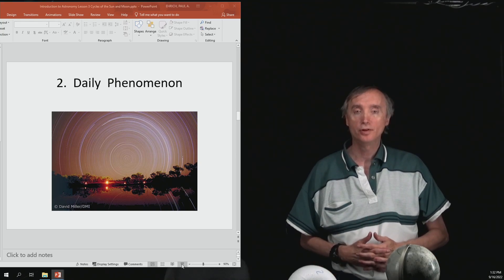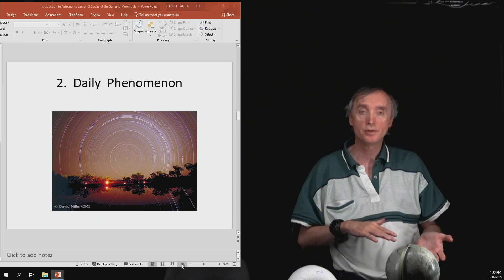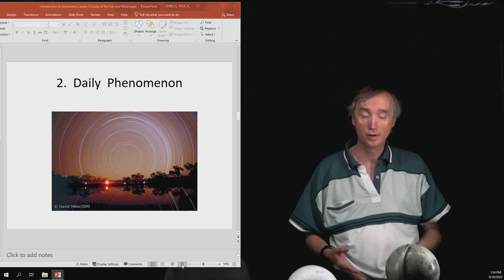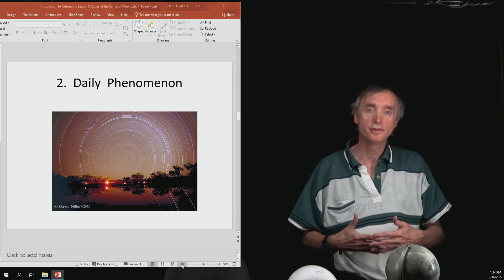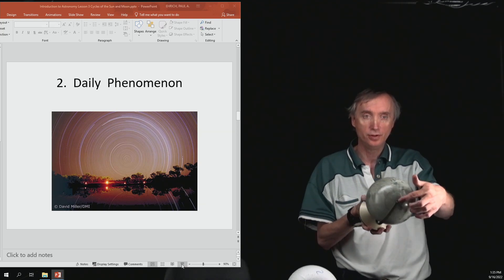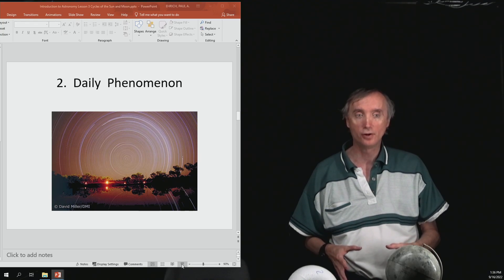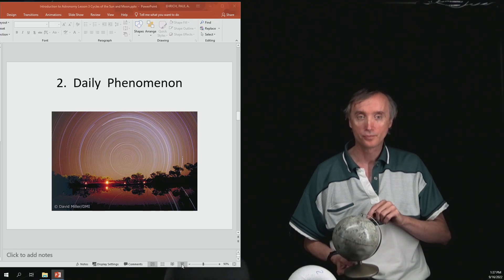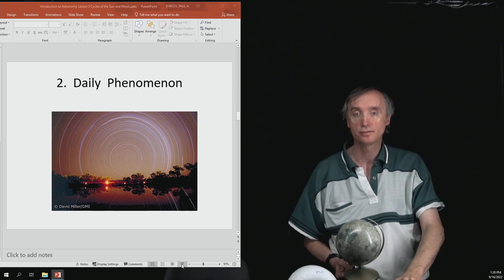Ast 3 2 Daily Phenomenon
In this segment of lesson 3 you will learn why the Sun appears to rise in the east.